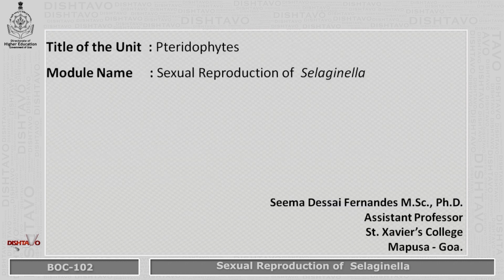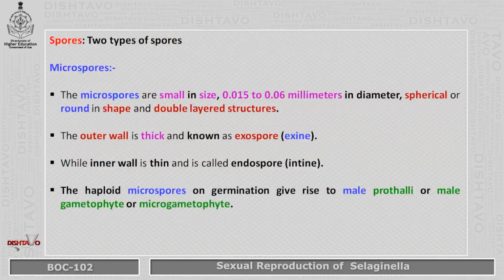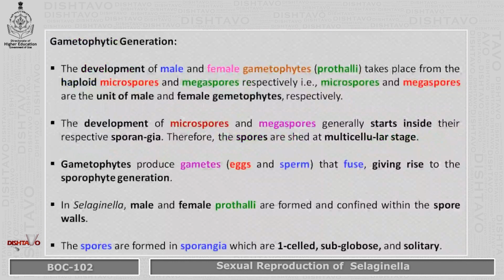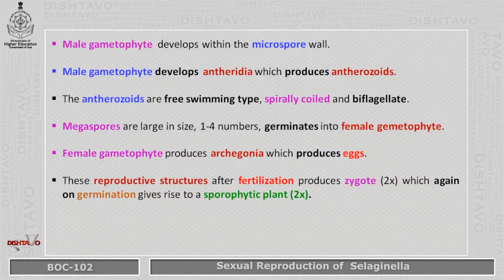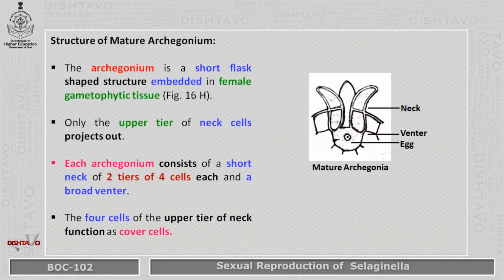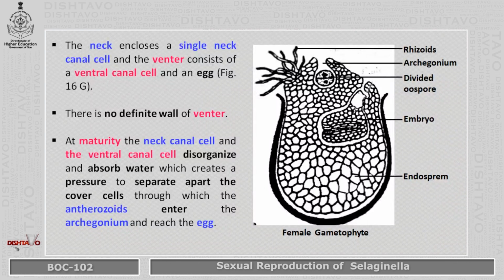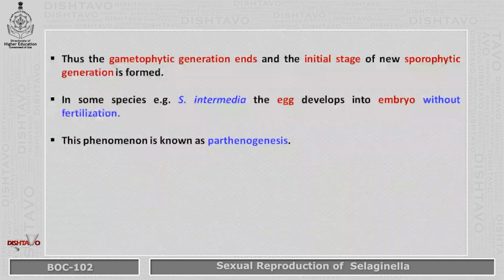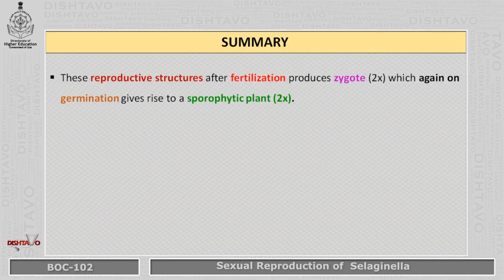12 || BOC 102 || Pteridophytes || Sexual reproduction of Selaginella